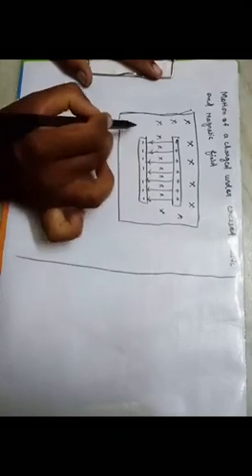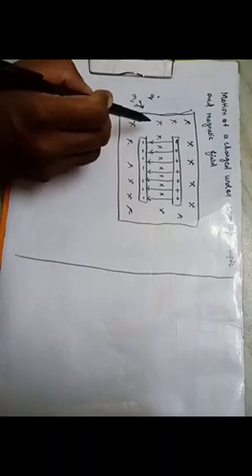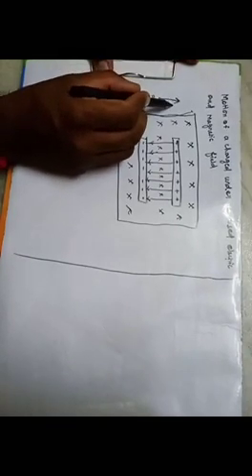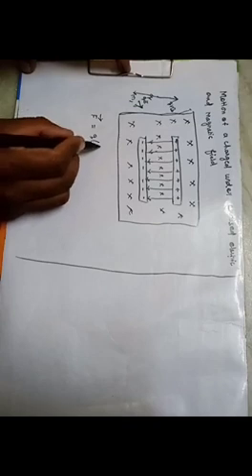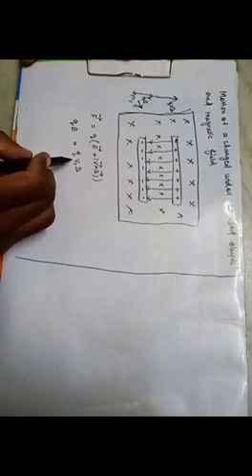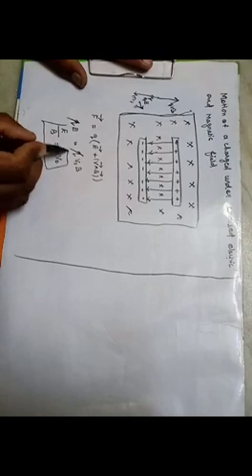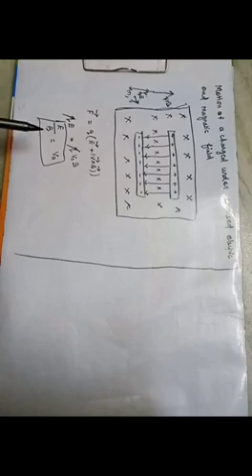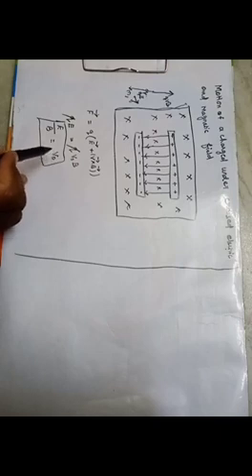Motion of charges particles under electric and magnetic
XII Physics